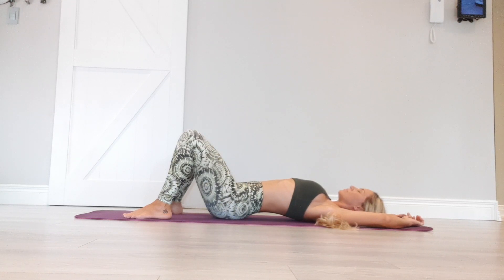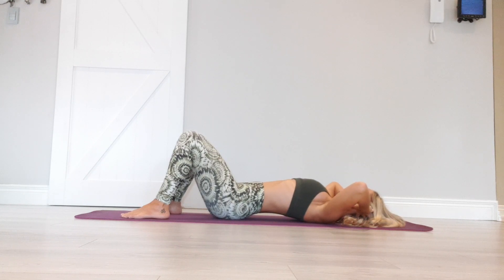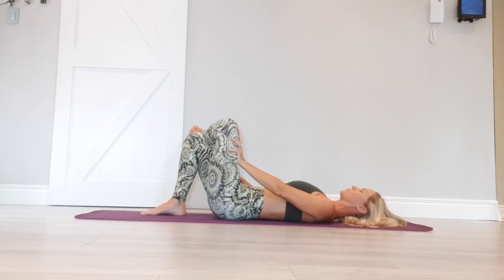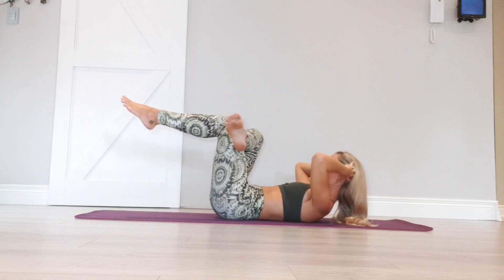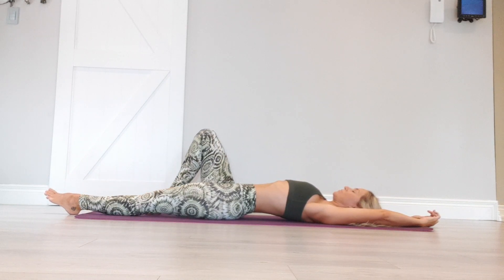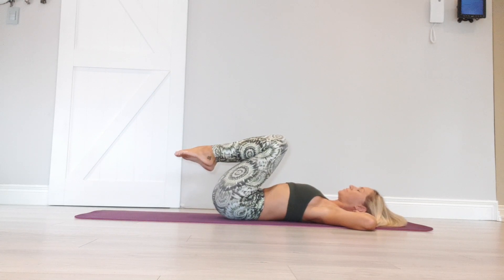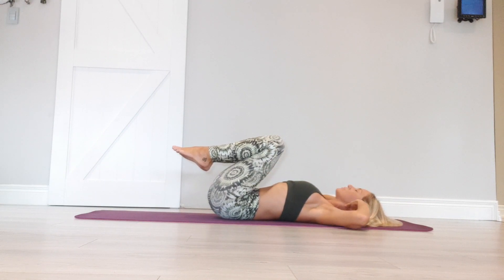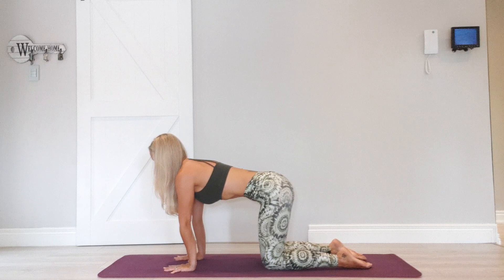10min Yoga Abs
Begin with a few repetitions then slowly build up to more.  There are so many ways to strengthen and tone your core and here are a few to get you to make the mind body connection, begin to engage your lower abdominals and whole body.

* Pelvic rocks
* Crunches
* Figure 4
* Figure 4 crunches
* Low boat pose
* Supine tree
* Eagle legs
* Plank
* Forearm plank
* Sphinx
* Crocodile - restore and rest

Facebook Penny Slein Yoga

Namaste, Love, Light and Blessings to you,
Pen xx